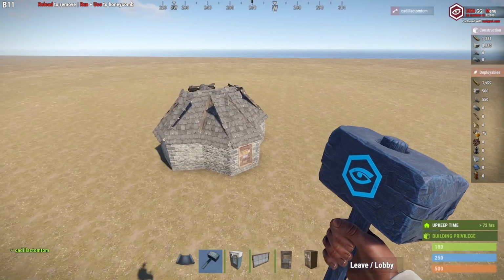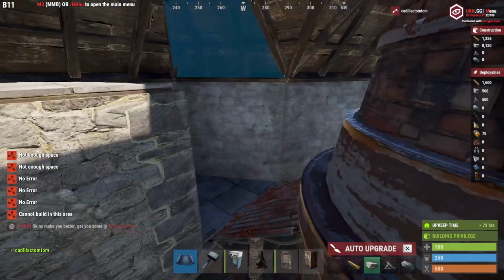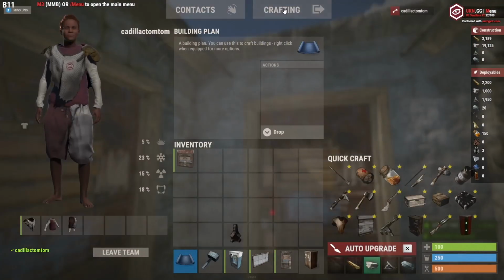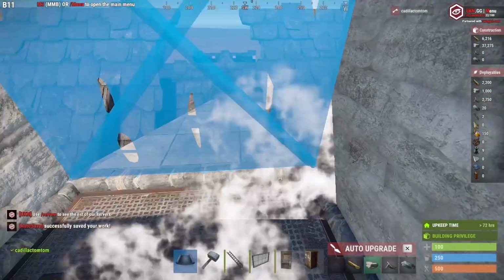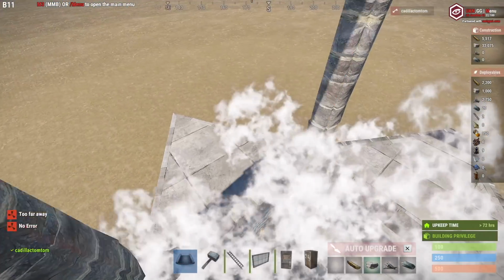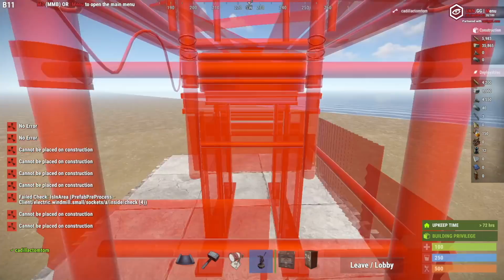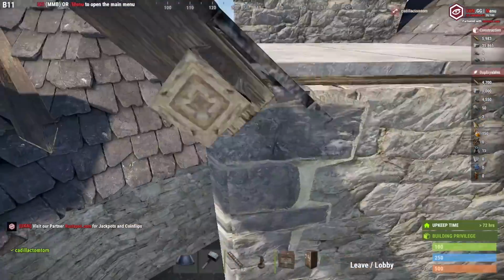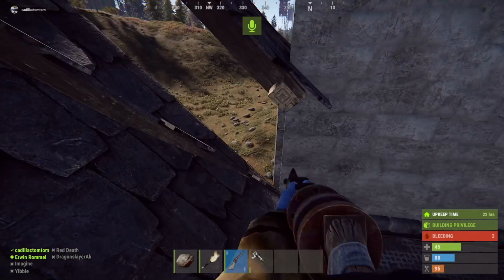new furnace base meta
fortune favors bold rust builders